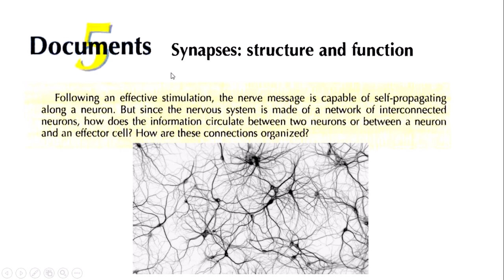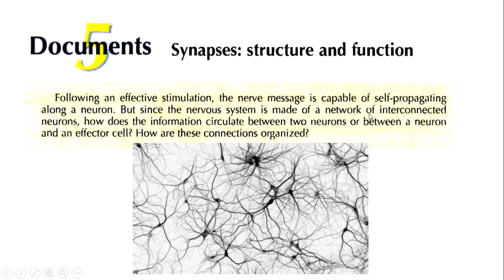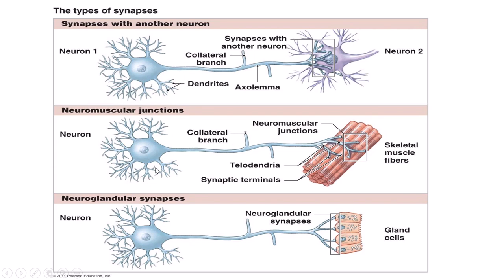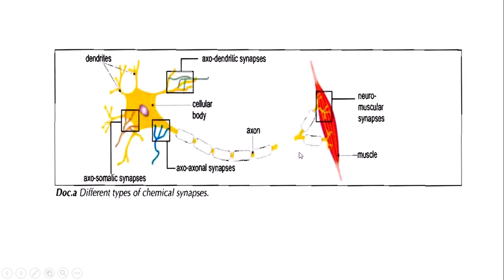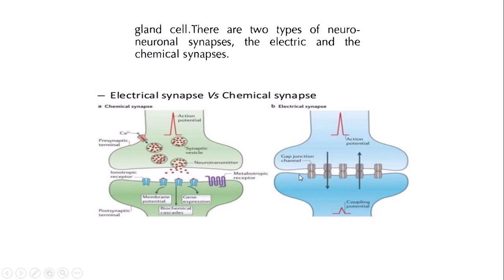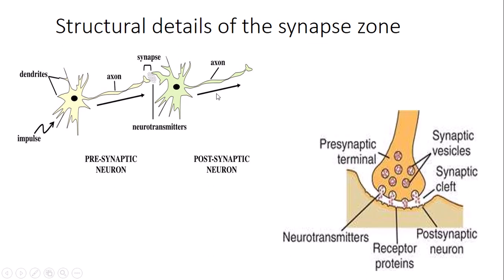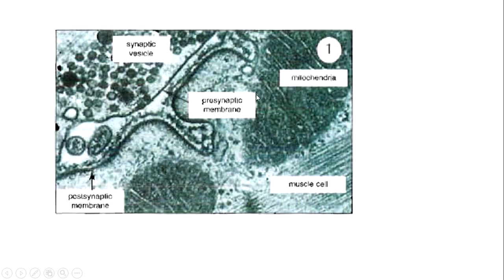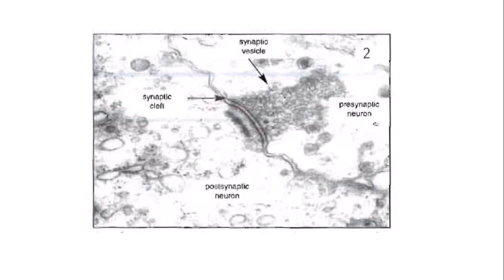chap 9 doc 5 synapses part 1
This is the first part of the lesson (chapter 9, document 5) in the Lebanese national textbook for grade 12 LS section.